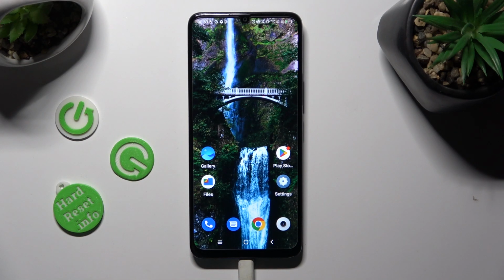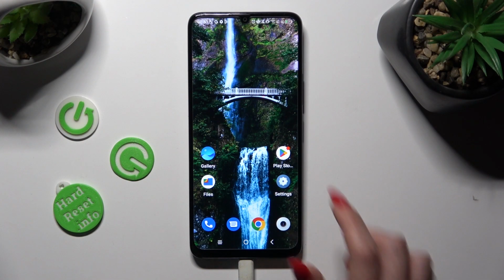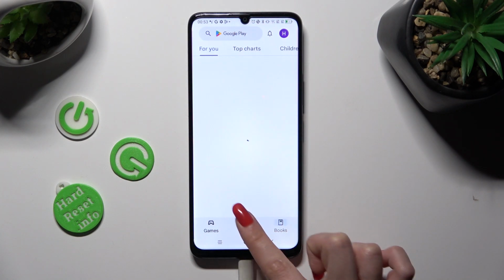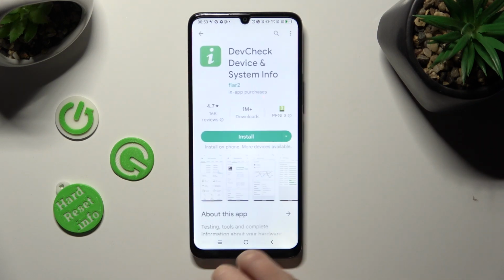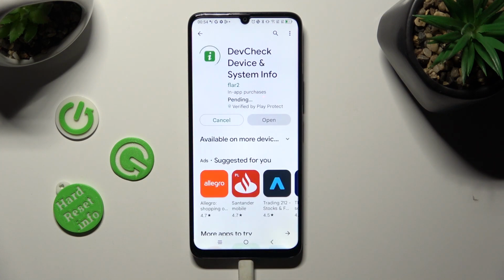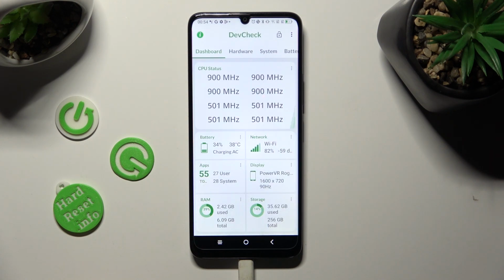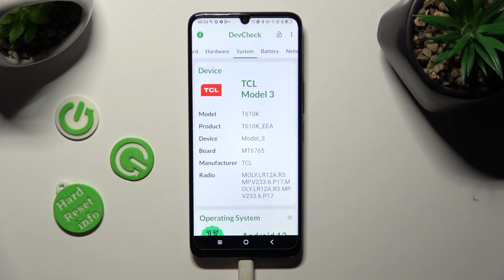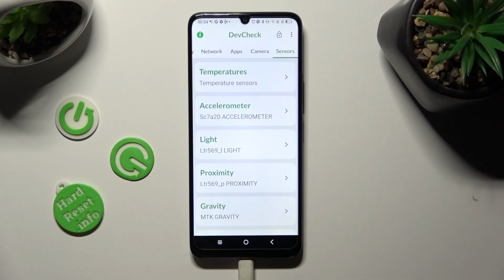How to Access System and Hardware Info in TCL 40 SE - Check TCL Specification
Stop browsing a variety of webs to find all Specifications of TCL 40 SE, just look up! By watching and following the steps, you'll access all info about your TCL thanks to a free app called DevCheck. From it, you'll learn all about Systems, Sensors, Camera, and more. So, don't just wait there, let's get started!

How to Change Default Apps in TCL 40 SE? How to Set Default Apps in TCL 40 SE? How to Set Default Browser in TCL 40 SE? How to Select Default Browser in TCL 40 SE?